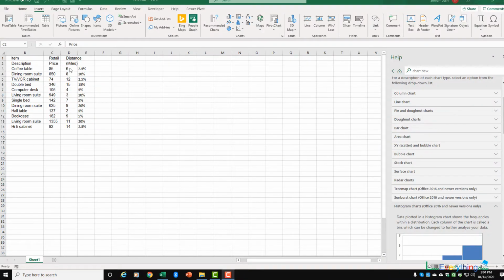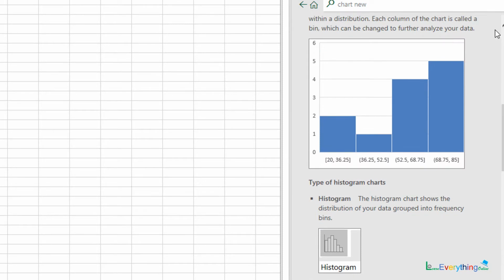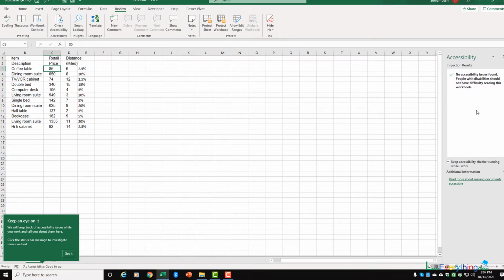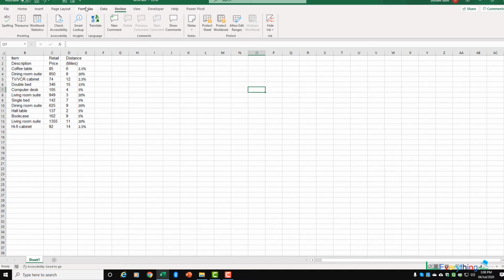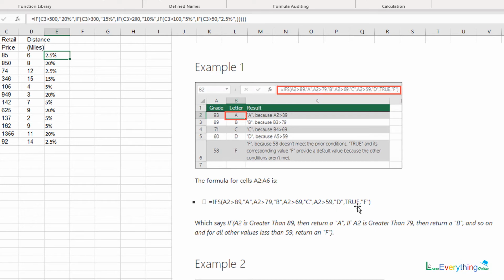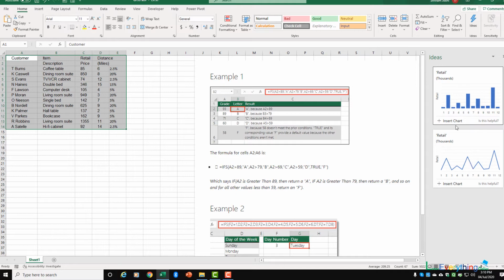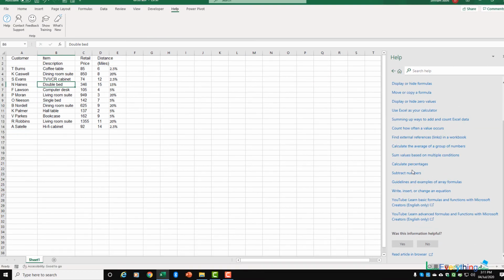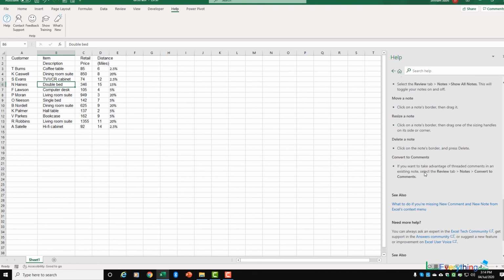MS Office 365 | Office 365 training | - Chapter 8 - MS-EXCEL: New Features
Overview of exciting new features in MS-Excel using Office 365.